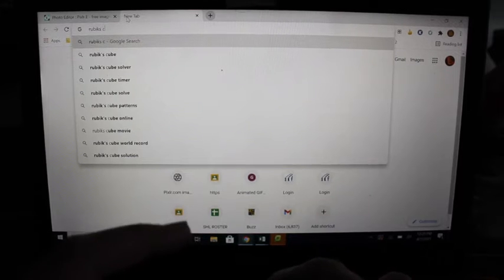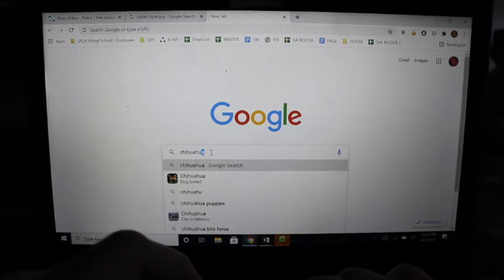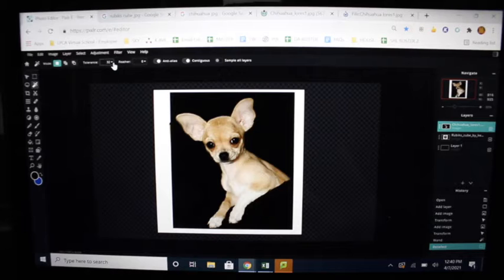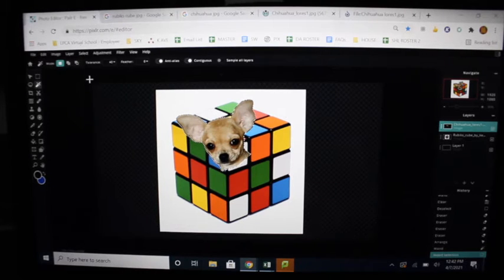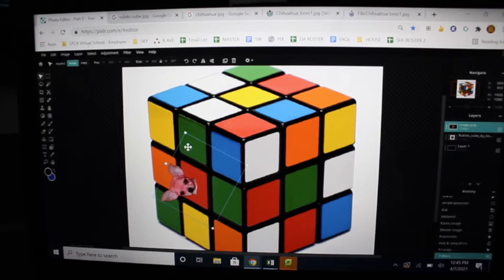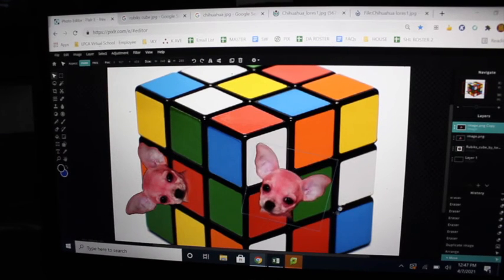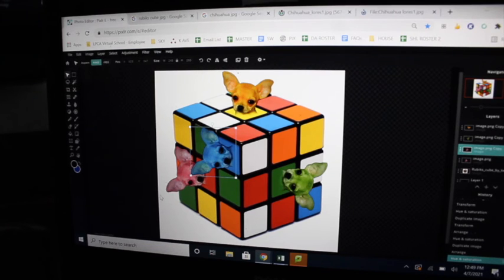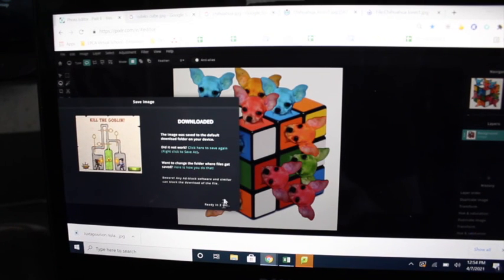Juxtaposition Rubik's Cube Puppies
Learn how to make objects look like they are part of another object using layers and tools found in Pixlr Editor.